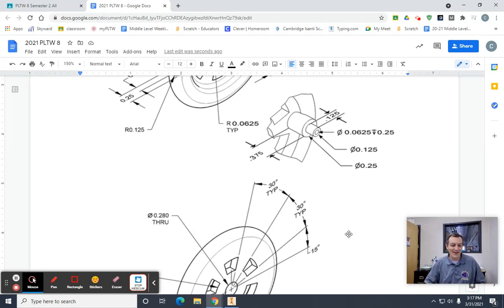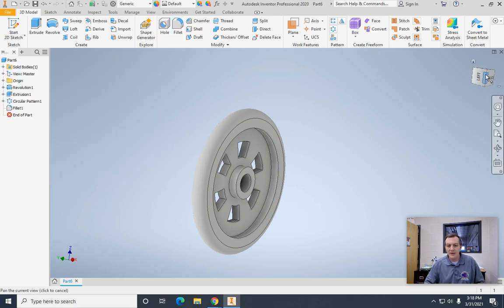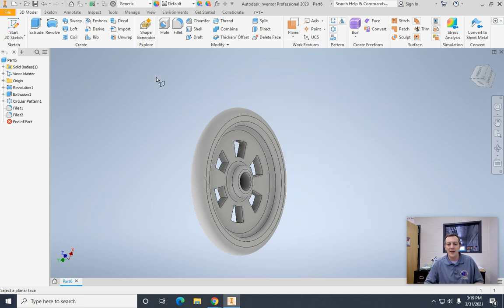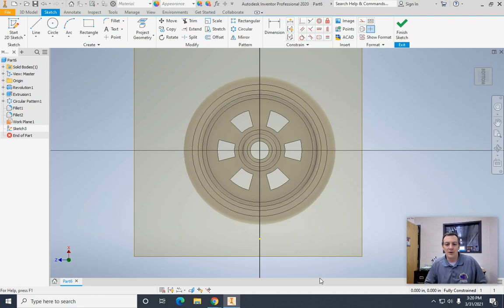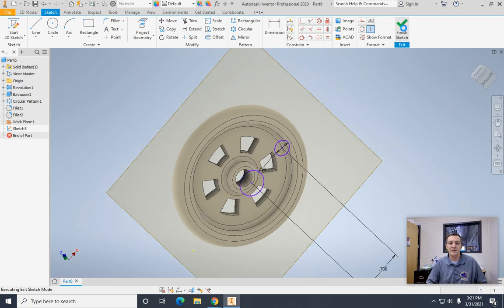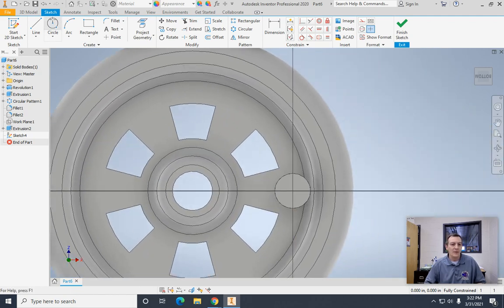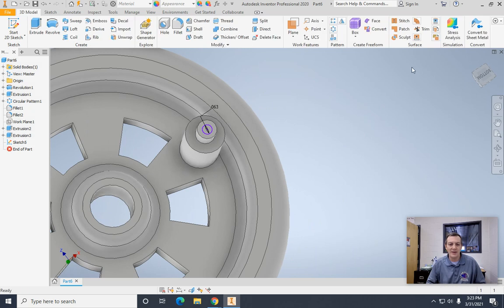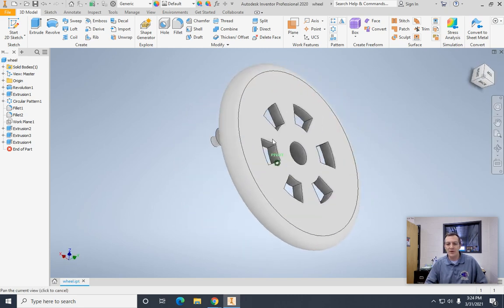Charles Kieffer - wheel part 2